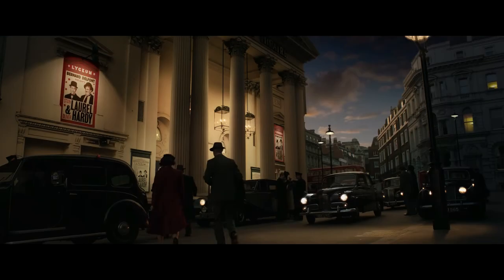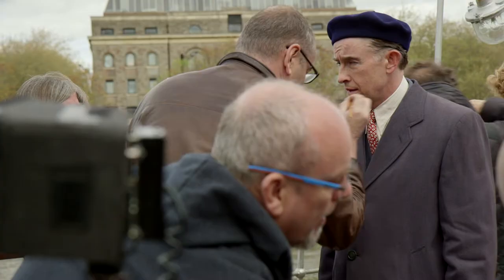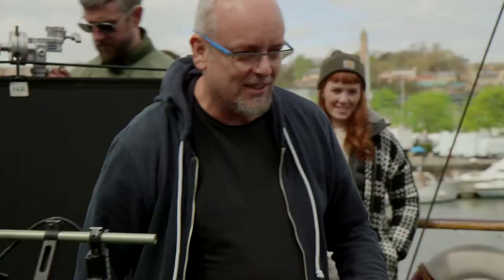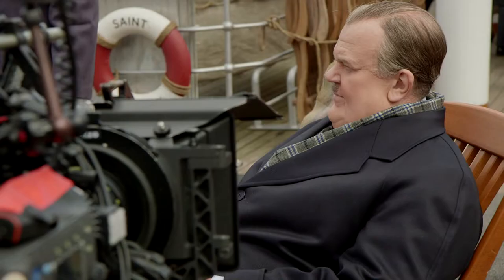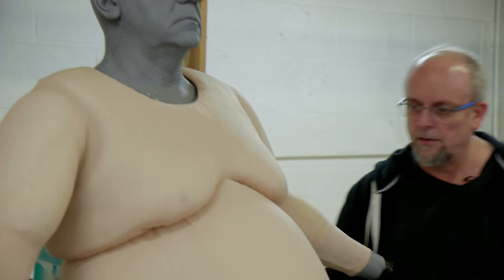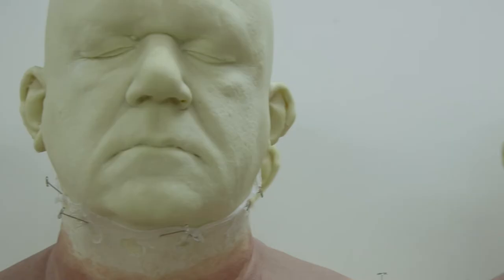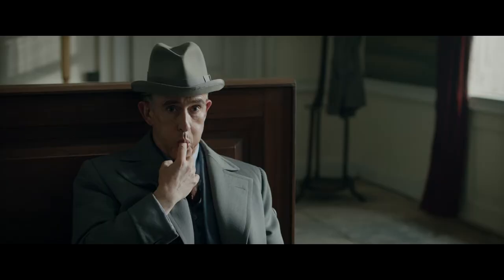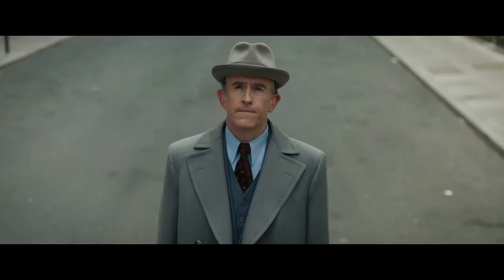Stan & Ollie - Behind The Scenes Featurette - Now Playing in Select Cities!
Stan & Ollie - Starring Steve Coogan and John C. Reilly.
In Select Cities January 18.
Additional Cities January 25.

Follow eOne Films!

The true story of Hollywood’s greatest comedy double act, Laurel and Hardy, is brought to the big screen for the first time. Starring Steve Coogan and John C. Reilly as the legendary movie icons, Stan & Ollie is the heart-warming story of what would become the pair’s triumphant farewell tour.

With their golden era long behind them, the pair embark on a variety hall tour of Britain and Ireland. Despite the pressures of a hectic schedule, and with the support of their wives Lucille (Shirley Henderson) and Ida (Nina Arianda) – a formidable double act in their own right - the pair’s love of performing, as well as for each other, endures as they secure their place in the hearts of their adoring public.